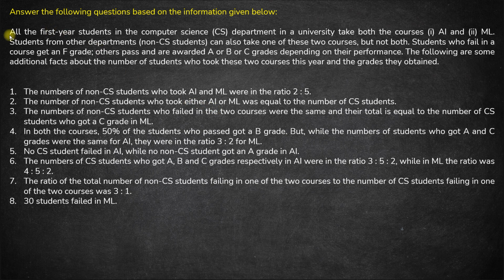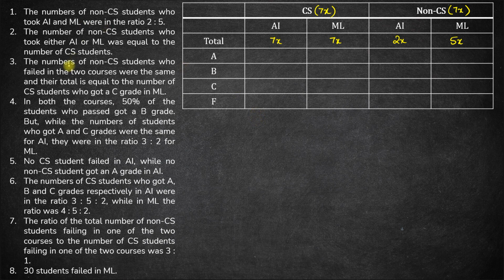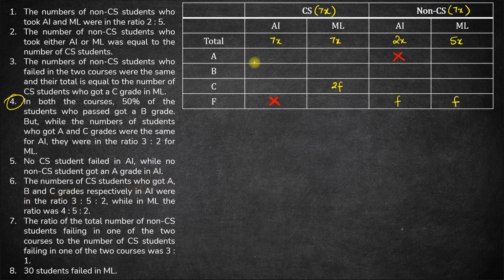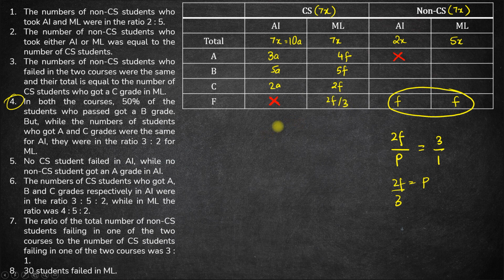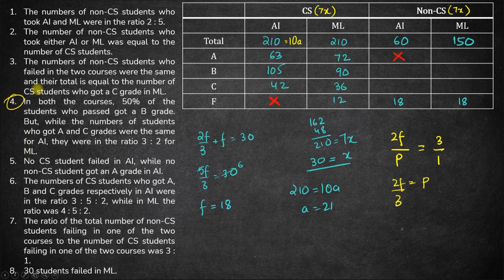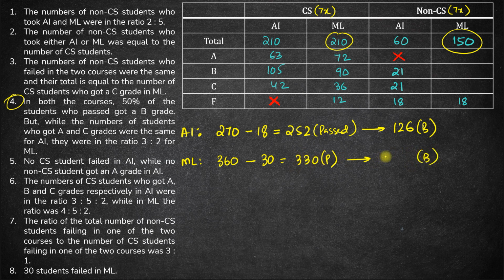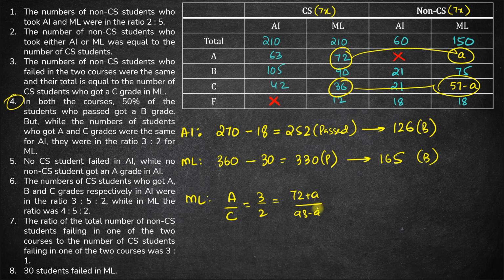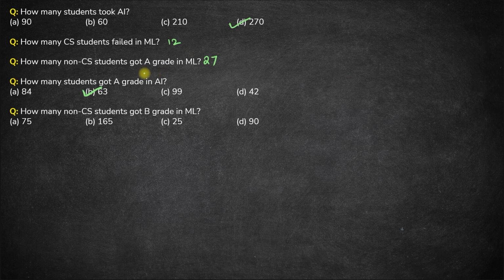CS & non-CS students taking AI & ML courses | CAT 2022 Slot 3 LRDI Solution | PYQs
Q: All the first-year students in the computer science (CS) department in a university take both the courses (i) AI and (ii) ML. Students from other departments (non-CS students) can also take one of these two courses, but not both. Students who fail in a course get an F grade; others pass and are awarded A or B or C grades depending on their performance. The following are some additional facts about the number of students who took these two courses this year and the grades they obtained.

Topic-wise Preparation

Join Us